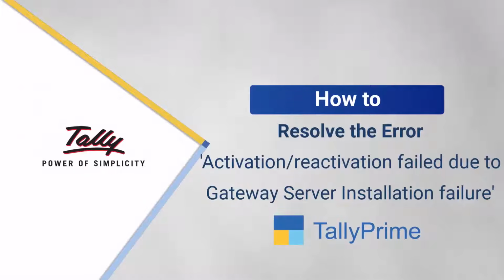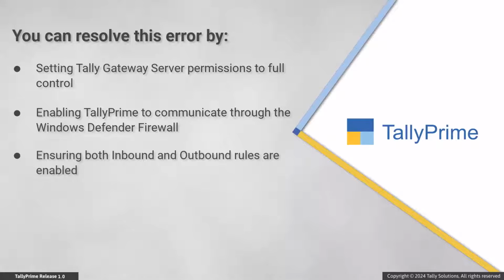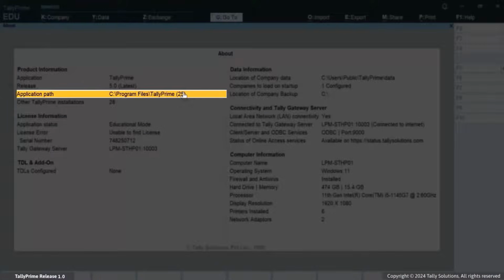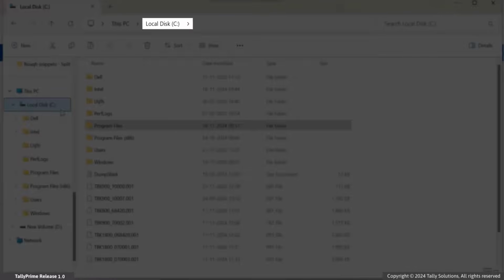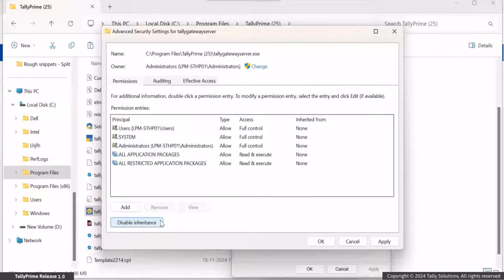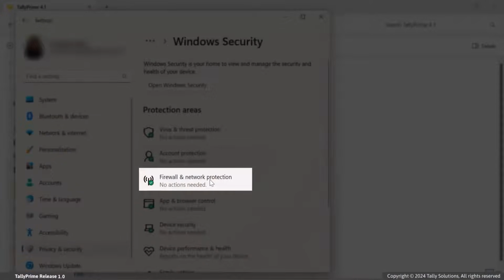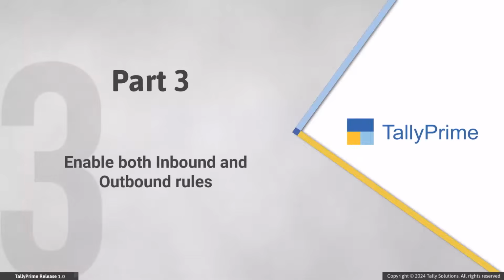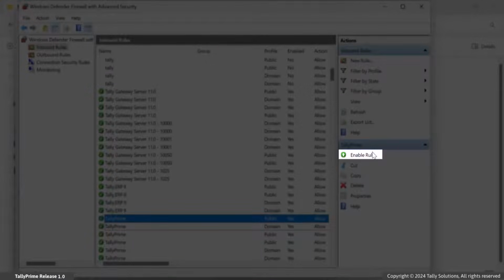How to Resolve the Activation/Reactivation Error Shown in TallyPrime | TallyHelp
This error occurs during activating or reactivating License, due to the following scenarios:

- You do not have the permission to Write, Modify, or Full Access to the Tally Gateway server.exe file.
- TallyPrime Server does not have the access to communicate over the Windows firewall defender.
- TallyPrime Server does not have all the permissions enabled for the Inbound and Outbound rules.

To resolve this error, you have to

- Delete all the .dmp files and set the permission of Tally Gateway Server to full control.
- Allow TallyPrime to communicate through the Windows Defender firewall.
- Enable Inbound rules and outbound rules.